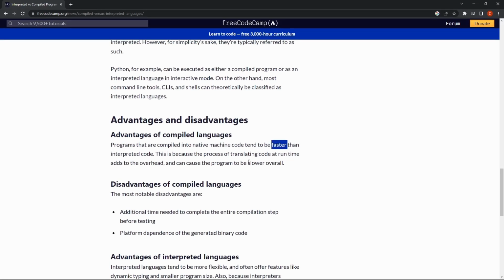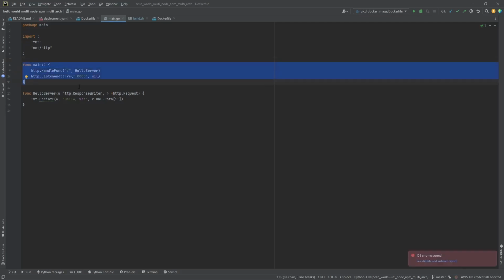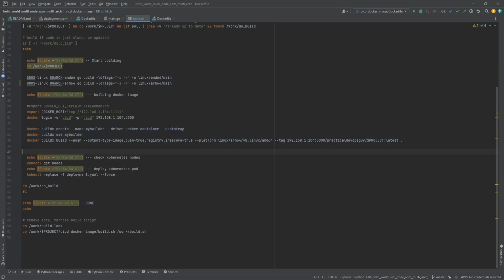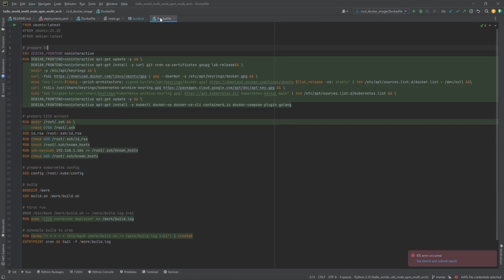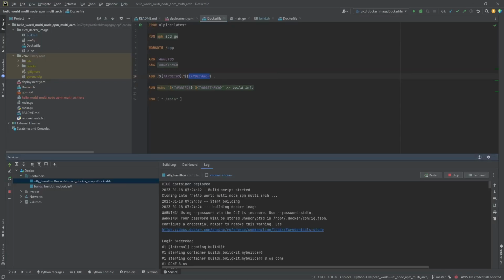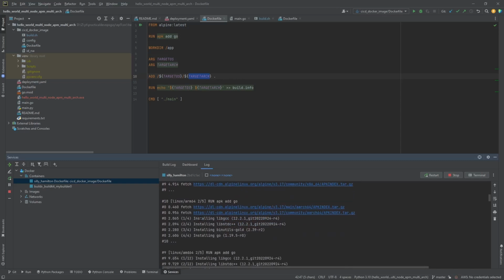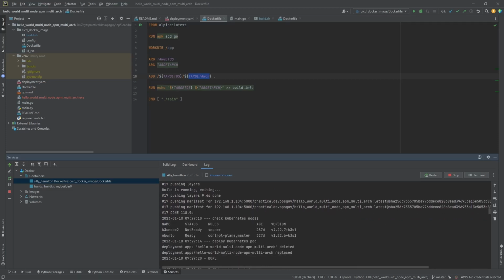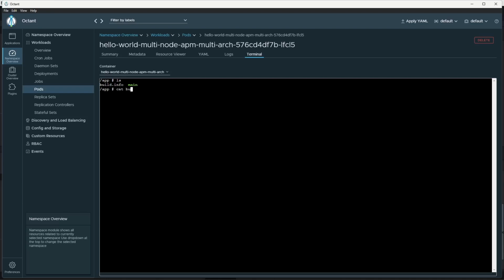ep5: multi-arch docker images for compiled applications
00:00 intro
00:10 compiled vs interpreted languages
00:58 golang example application
01:23 build script modification (compilation)
02:12 dockerfile for go application
02:40 build
03:35 checking the new pods